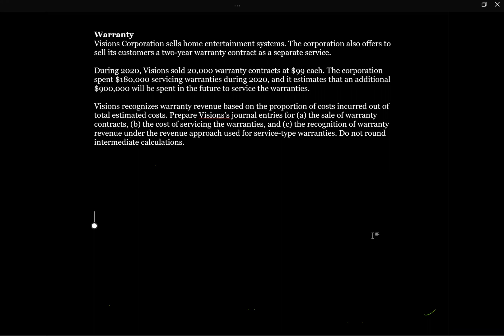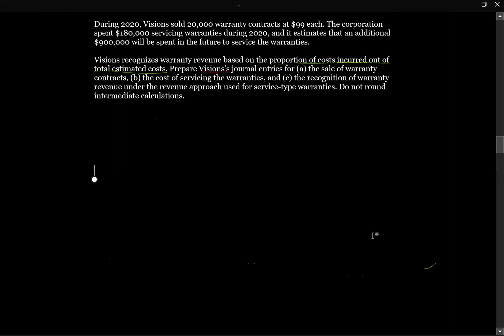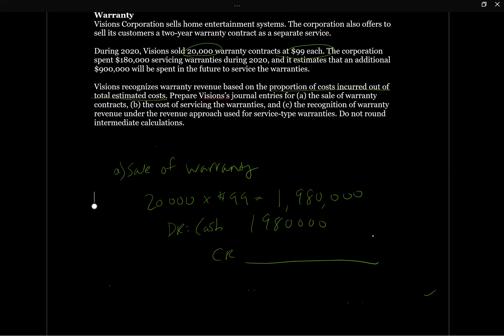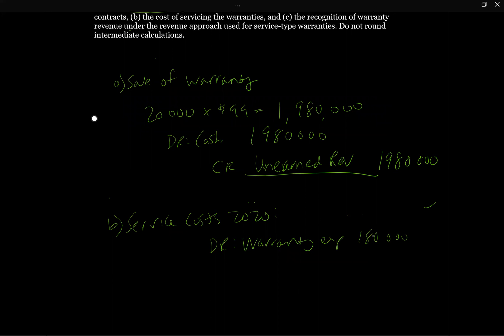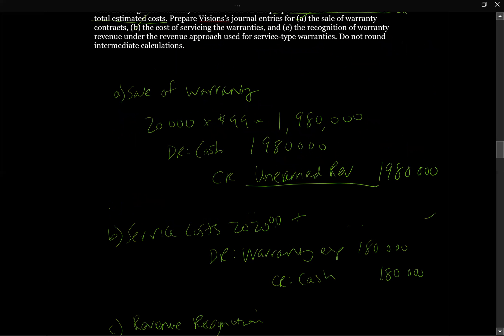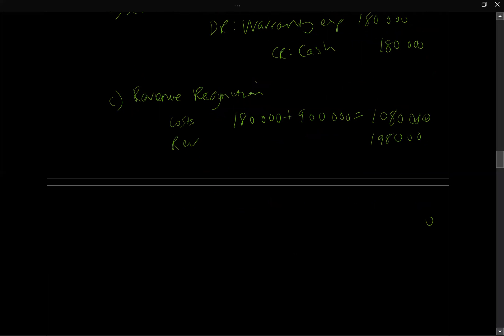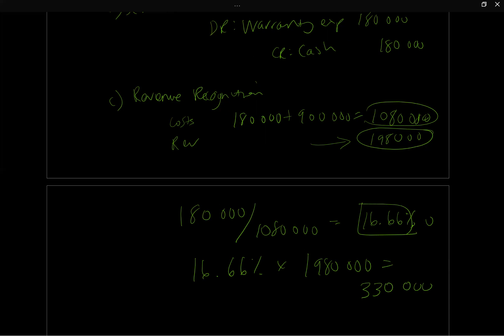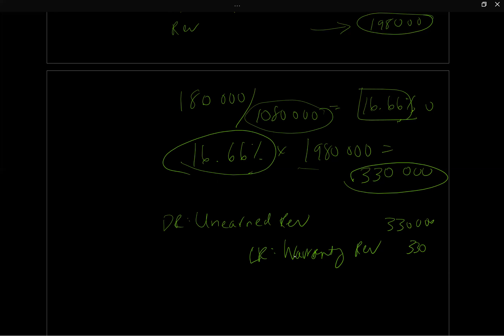Tutorial - Accounting for Warranties #3 (Intermediate Financial Accounting II, #17)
This is our third tutorial related to warranties.  This video will walk through a question related to a service type warranty.

Chapter 13 Part 3 Tutorial #17